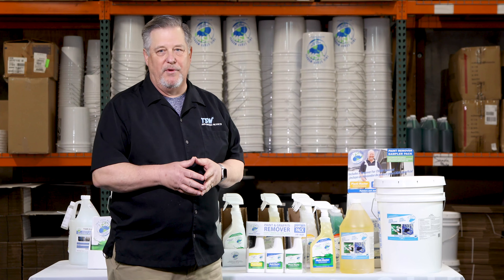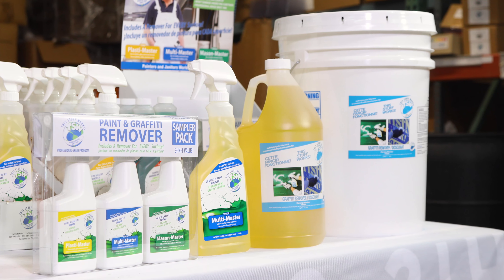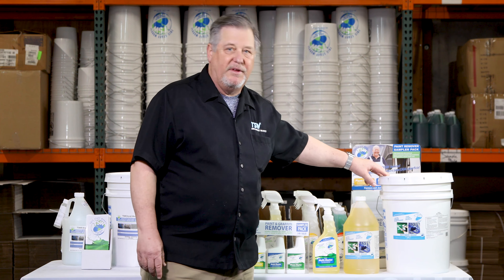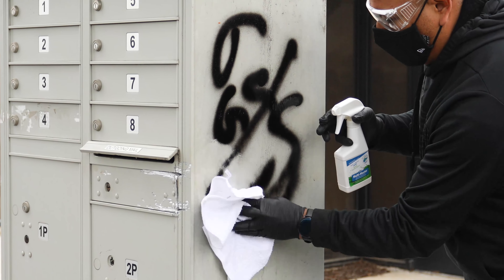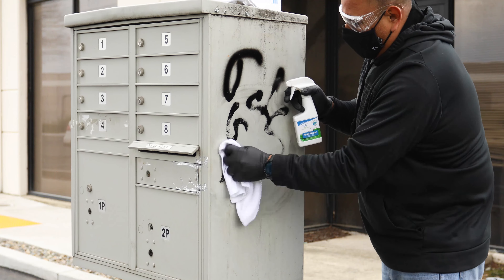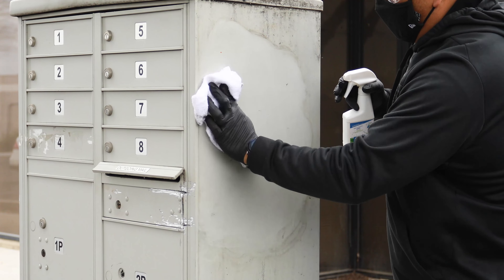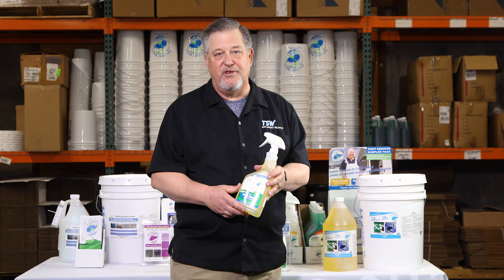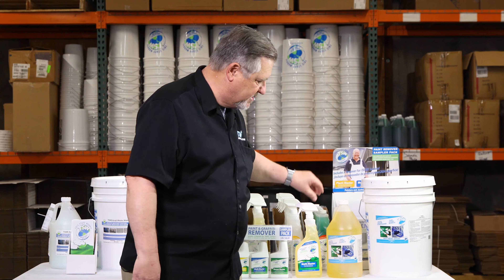TSW2R Multi-Master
TSW2R Multi-Master Remover Product for most surfaces